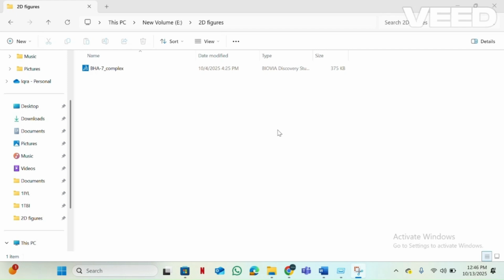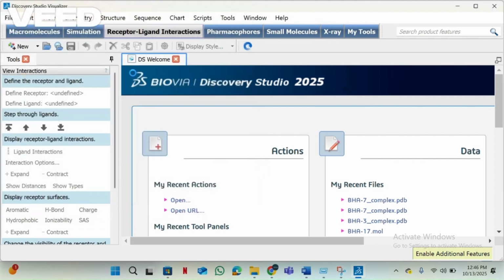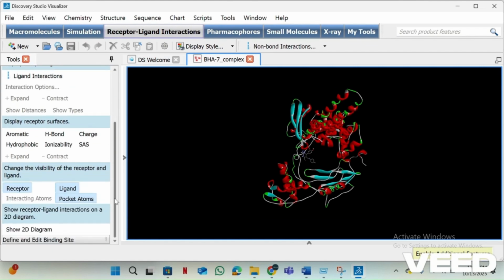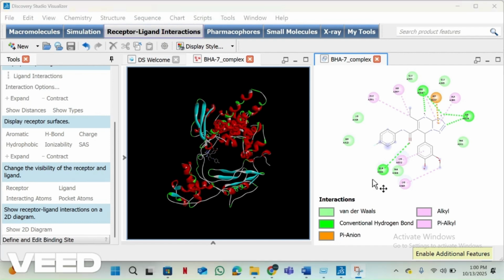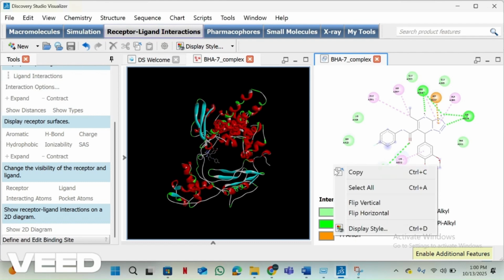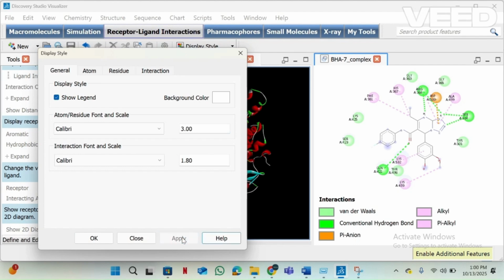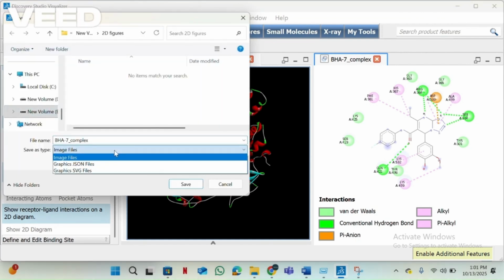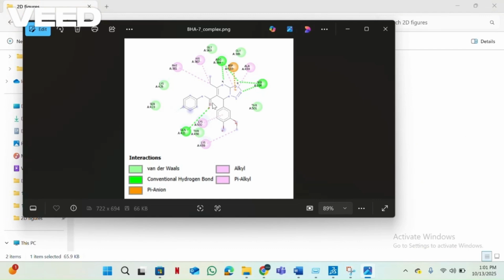Protein Ligand Interaction 2D figure in Discovery Studio Visualizer tutorial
🔍 Dive deep into the world of bioinformatics with my latest tutorial on protein-ligand interaction! In this step-by-step guide, I’ll show you how to create stunning 2D figures in Discovery Studio Visualizer (DSV). Whether you’re a student, scientist, or professional, this DSV tutorial makes the intricacies of drug discovery accessible. Witness how visual representation enhances your understanding of protein-ligand dynamics and paves the way for innovative therapeutic solutions. Don’t miss out on unlocking the secrets of biomolecular interactions—click to watch, and let’s revolutionize the future of drug discovery together! 💊🔬